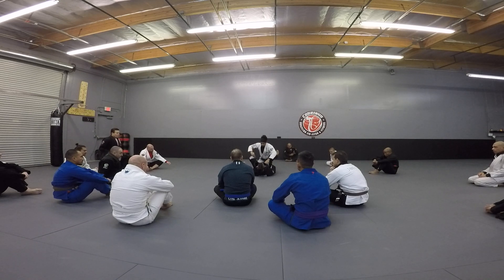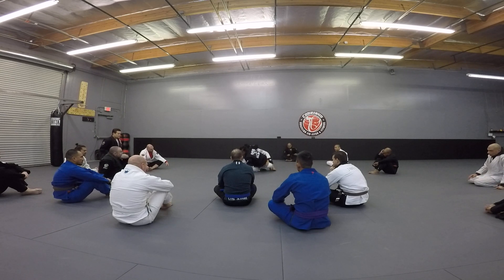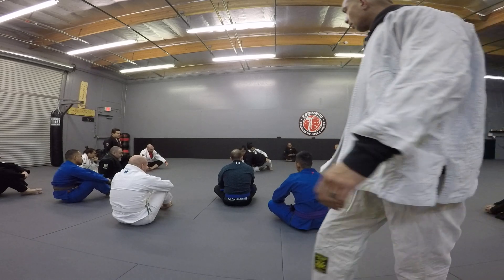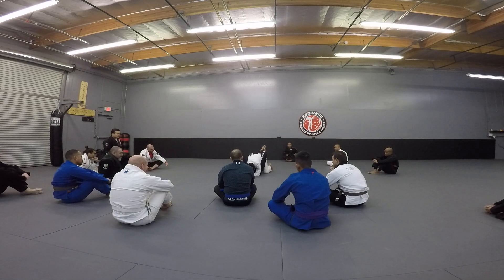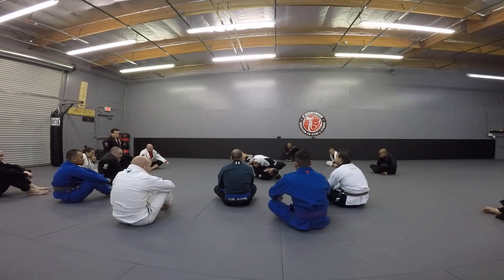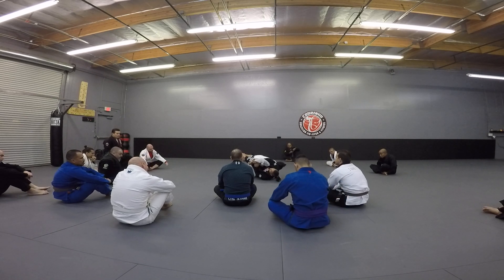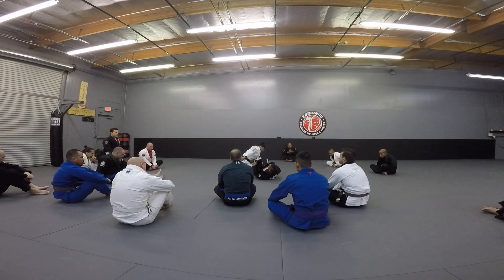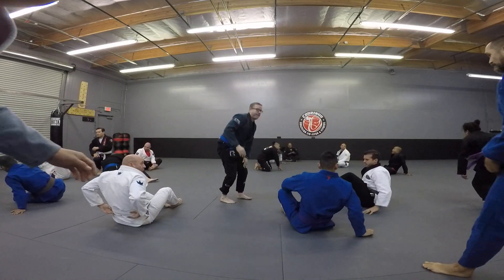01/29/21 Dawn Patrol: TOTD - Bump Sweep & Kimura from Closed Guard